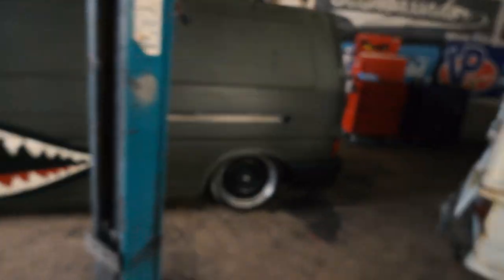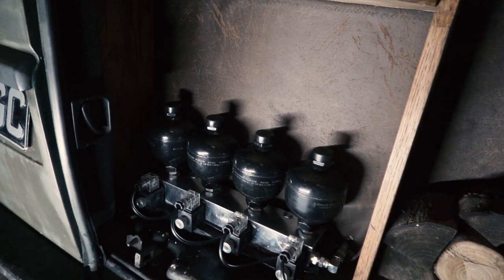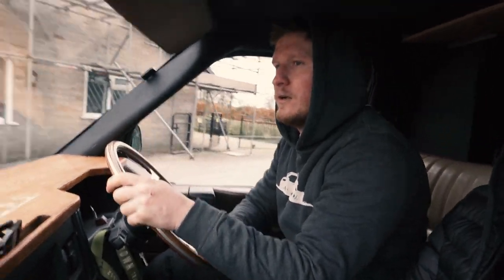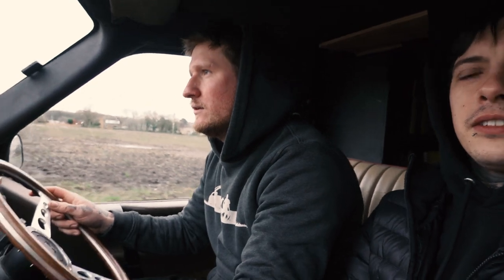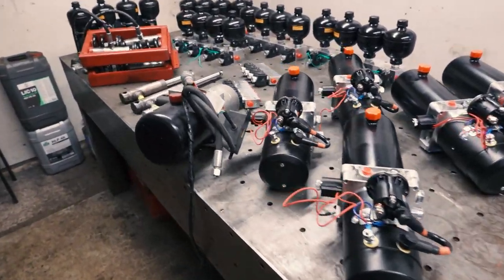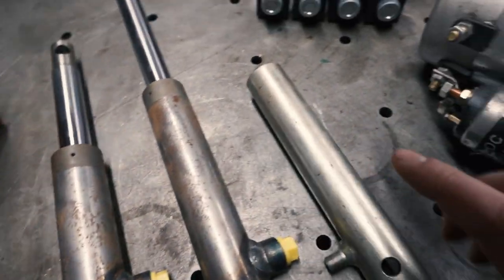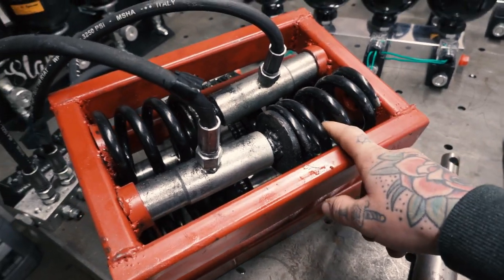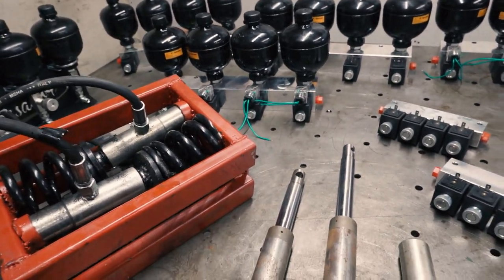The new Slambassador hydraulic suspension kit is insane || Roadtrip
Come with us to our friends at Slambassador where the Lowdown T4 gets their new hydraulics kit. This kit is awesome and a much needed mod on any slammed van.

Filmed by
Adam Roberts

Edited by
Adam Roberts

Filmed on
Sony Rrx100 vii

Edited on
Premiere pro

Track - Expanding
All Footage is owned by Lowdown Transporters ltd.